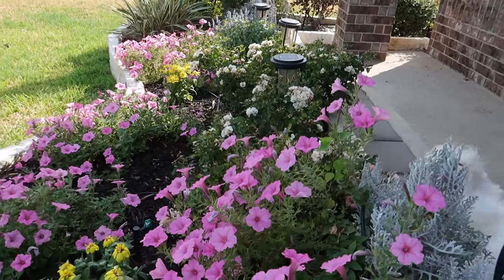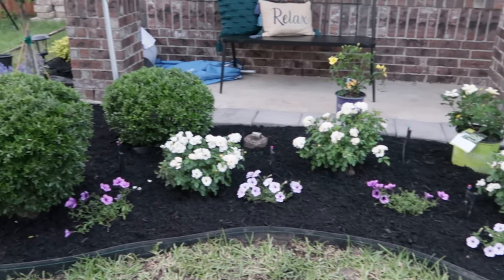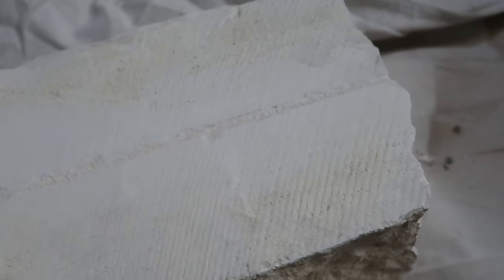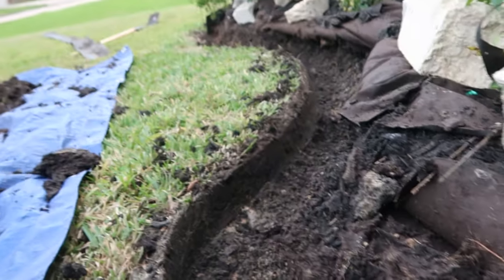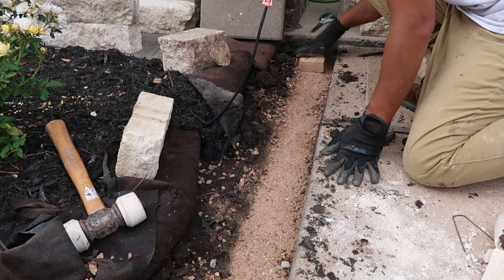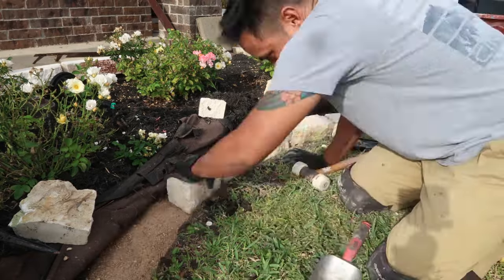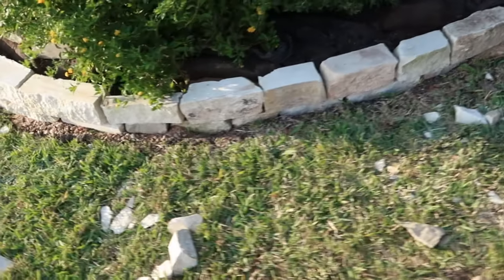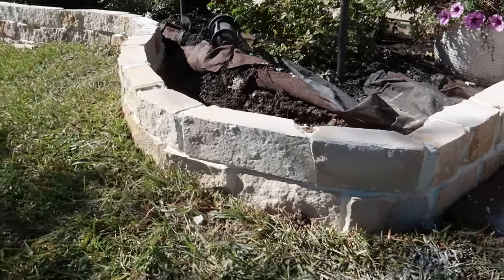Front Yard Garden Bed Makeover! Raised Stone Flower Bed Transformation from Start to Finish!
This my how I transformed my old not so good looking front yard garden bed, into Raised Garden bed using Limestones! Houston, Texas Zone 9!